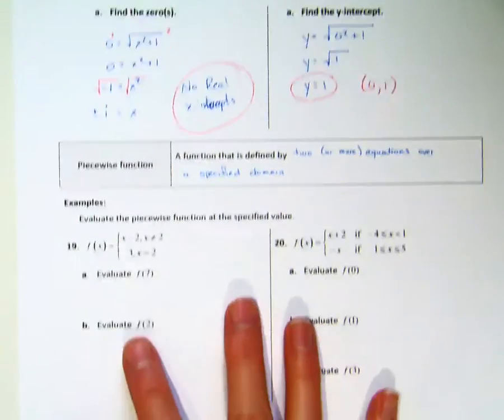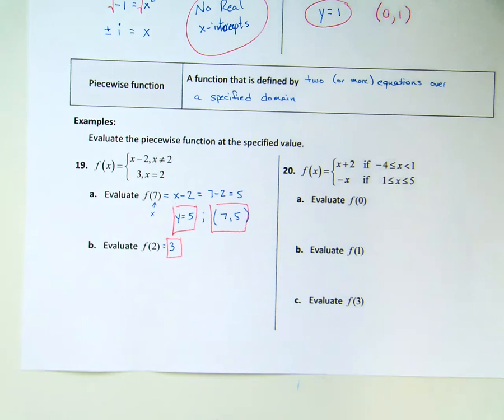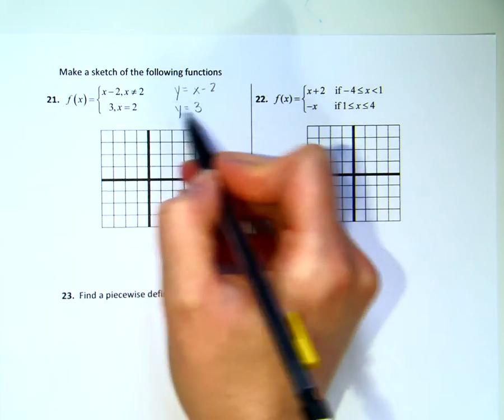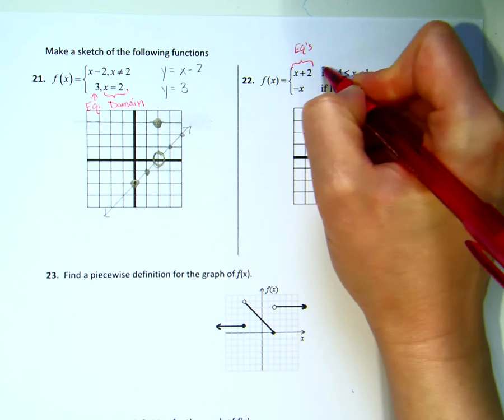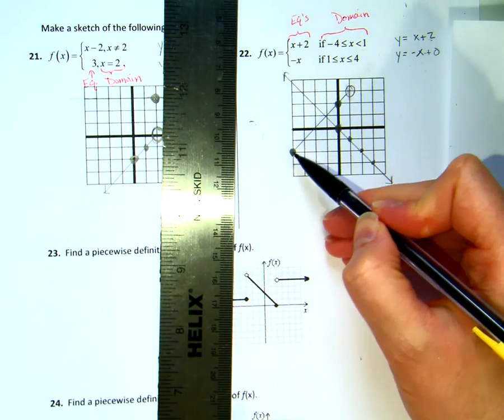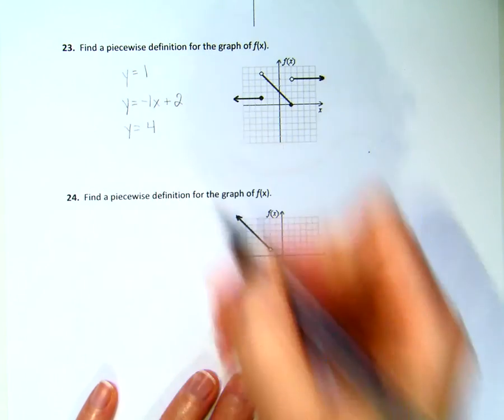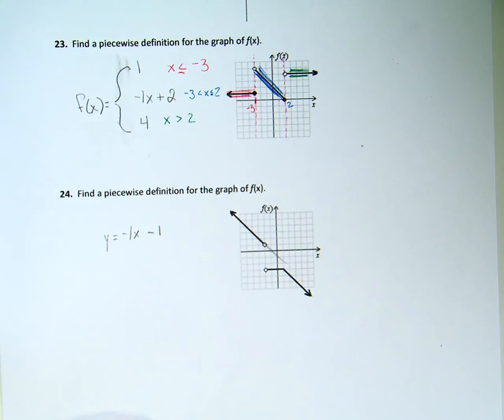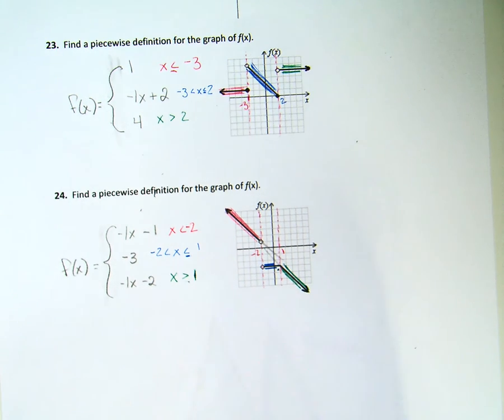6 2 Piecewise